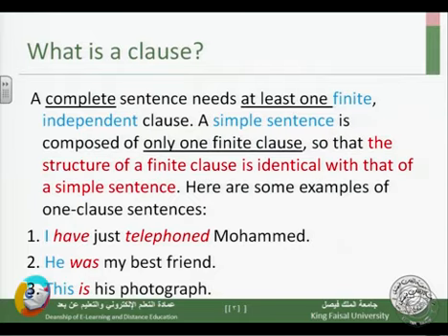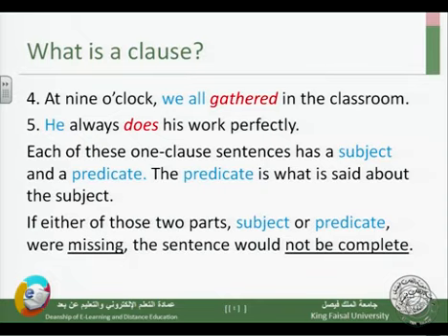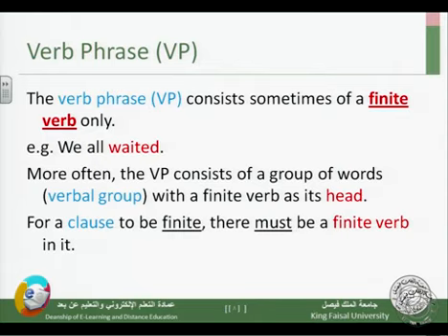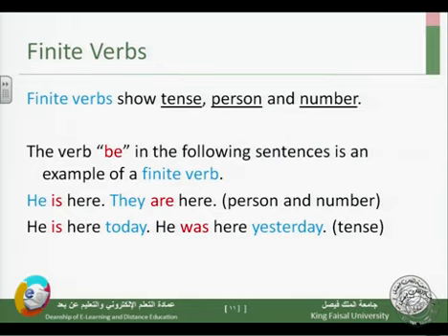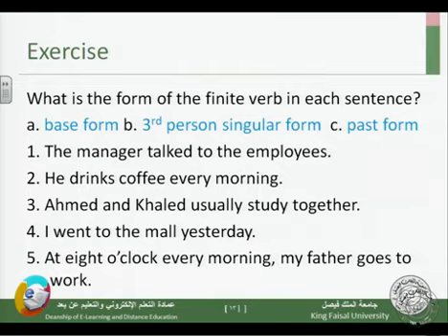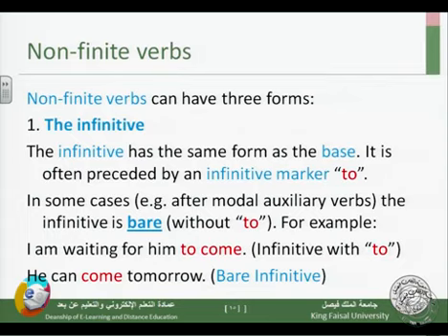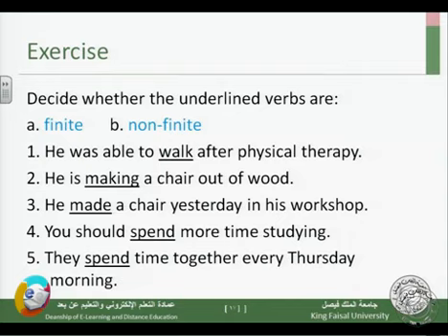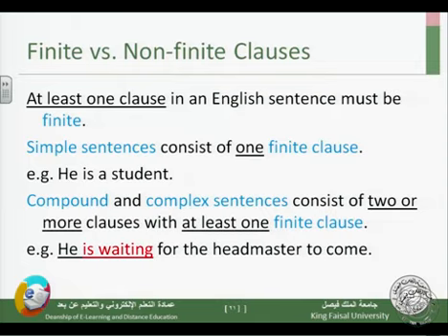04 English Grammatical Rules and Systems, KFU, Dr. Abdulrahman A. Alsayed